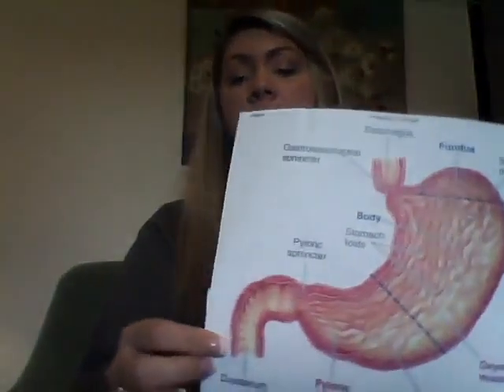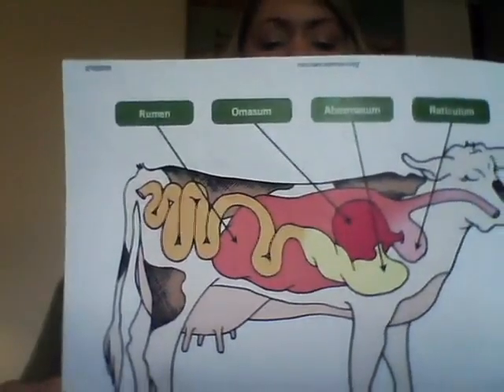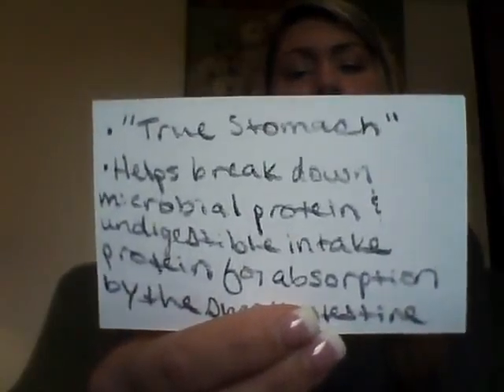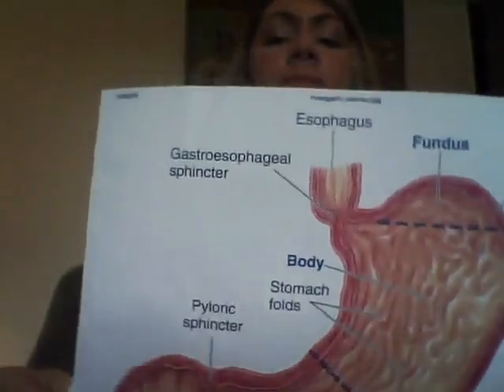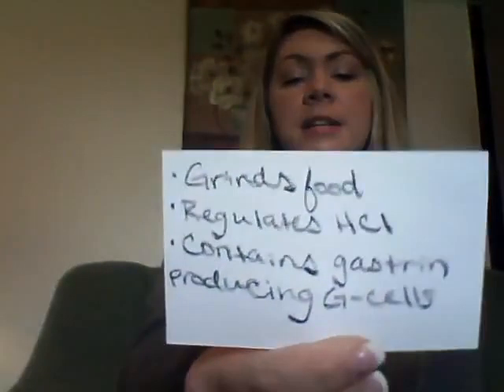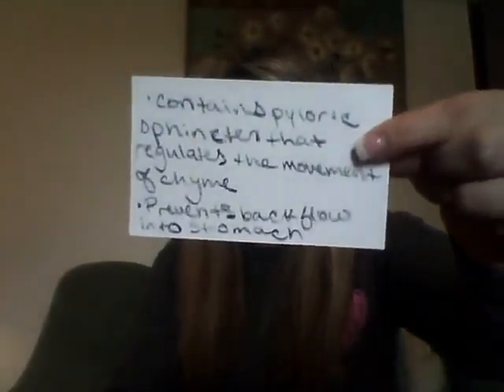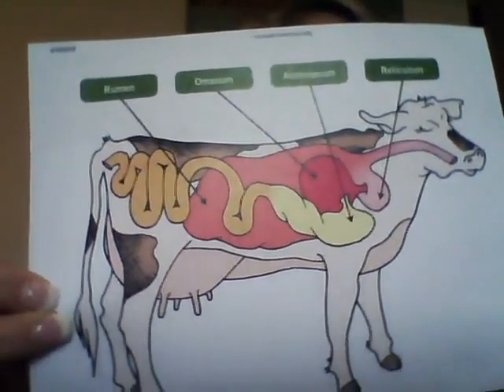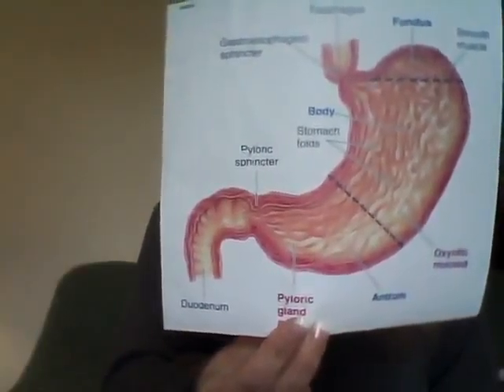Video Lecture: Monogastric and Ruminant Stomachs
This video summarizes the anatomy and physiology of the different parts of the stomachs of the monogastric animal and the ruminant animal.